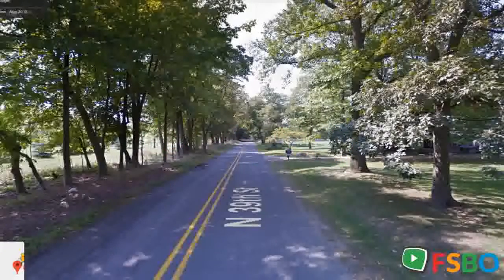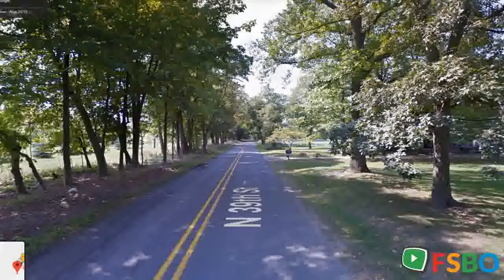Summary - Augusta, MI 49012 Home Sale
1 day Views 170 Saves 1 Gull Lake Schools! 8.8 Acres W/Pond! Outstanding Estate Property! Million Dollar Views! Secluded Custom Ranch With Walnut Grove & Rolling Meadows Includes: 4160 Sqft On Main Level & 750+Finished Sqft In Basement; Main Floor Includes: Large Great Room(30'x34') W/Hardwood Floors and 10'Ceiling; 2 Master Ste's(1st 462+Sqft) W/Huge Walk-In Italian Porcelain Tile Shower, Jacuzzi Tub, Quartz Countertops & Walk-In Closet; 2nd Ste(340+Sqft) W/Tile Shower & Walk-In Closet; 3rd Bdrm(255+Sqft) Connects To Main Bath W/Granite Countertops & Italian Porcelain Tile Throughout; Great Room W/Hardwood Flrs (30'X34') & 10' Ceiling; Large Cherrywood Kitchen W/ Stainless Steel Appliances; Large Main Entry W/Tile & Hardwood Flrs; Laundry/Butler Pantry Is Complete W/Corian Countertops, Washer/Dryer & Stainless Steel Refrig; Newly Finished Basement Includes: 25'x16' Theater Room; 15'x16' Bedroom W/Egress Window and Walk-In Closet; Full Bath W/Granite Countertop & Tile Floor; Custom 30'X15' Pergola Overlooks The 50'X30' Pond & Grounds; 2 1/2 Car Attached Garage & 2 Car Detached Garage; Beautifully Landscaped...One-Of-A-Kind Property! Neighborhood home value One-year prediction Median home comparison $173,600

Augusta Real Estate Sale
Augusta Property Sale
Augusta Homes Sale
Augusta Single_Family Sale